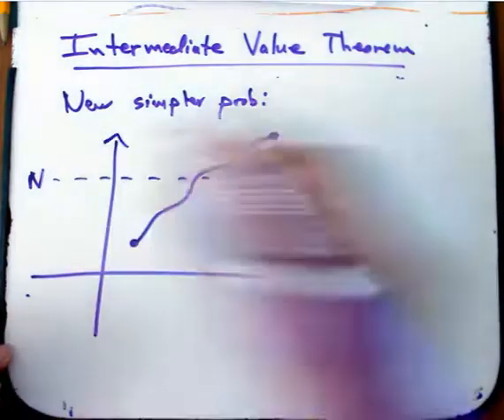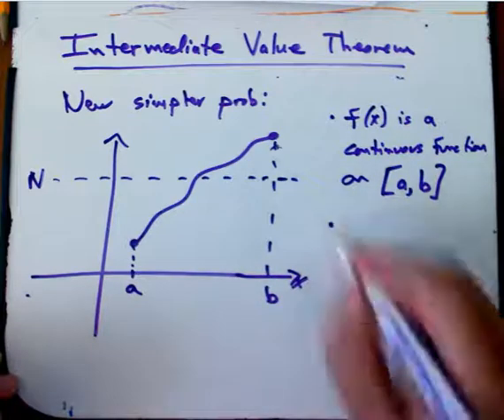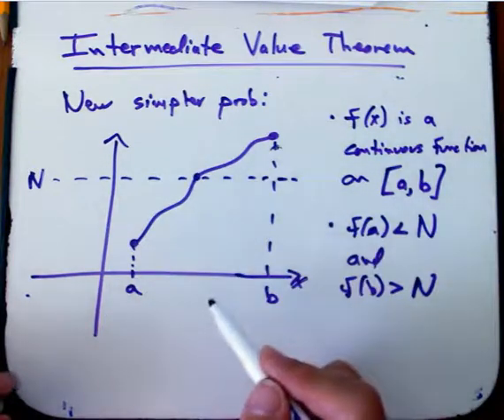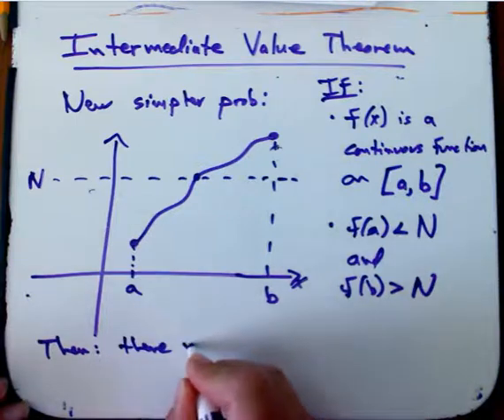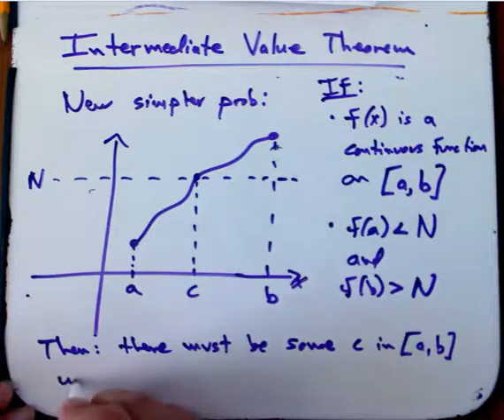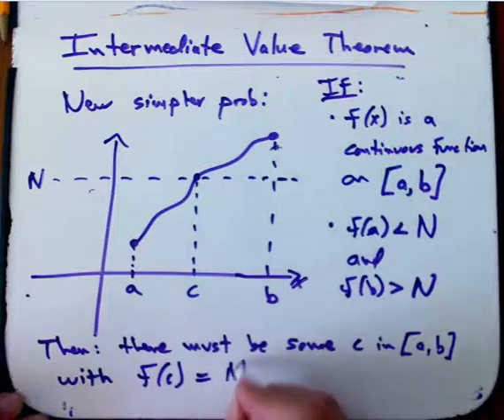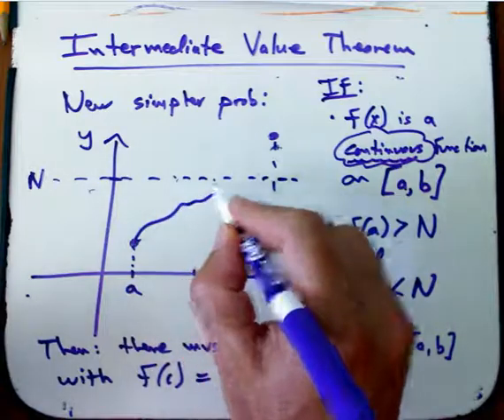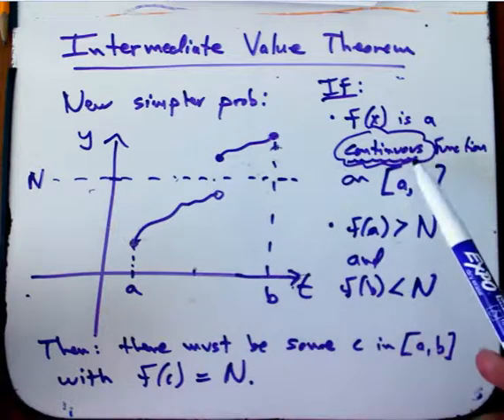Intermediate Value Theorem (Part 2)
Here I state the usual version of IVT and talk briefly about the physical relevance of the assumption of continuity. In the next part I'll carefully apply this to the original problem.